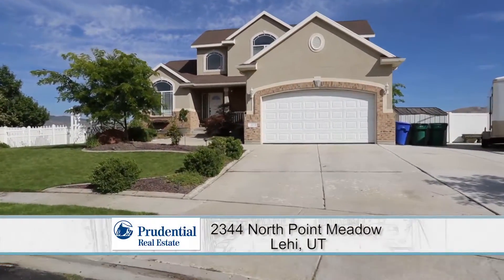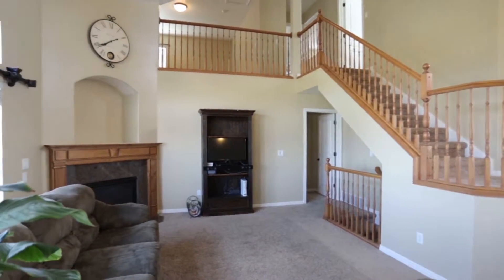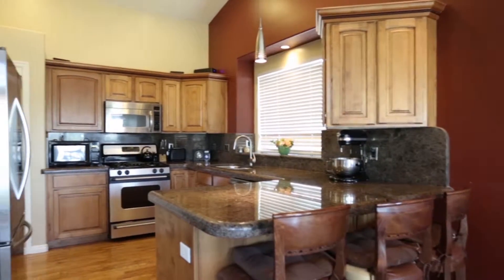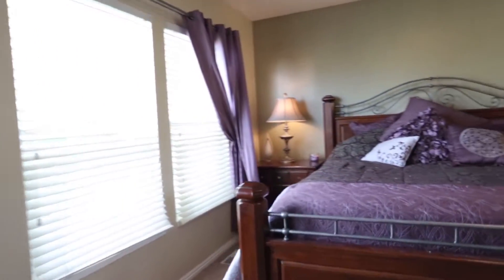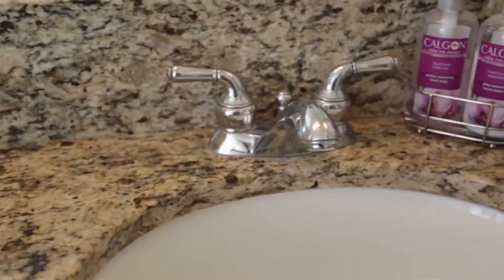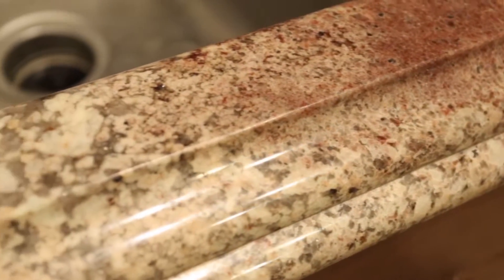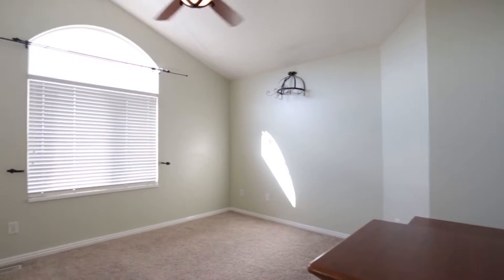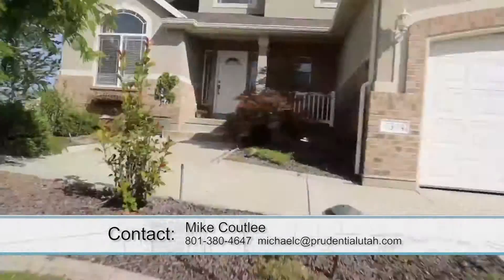2344 North Point Meadow Lehi